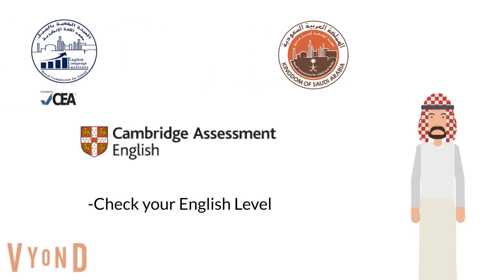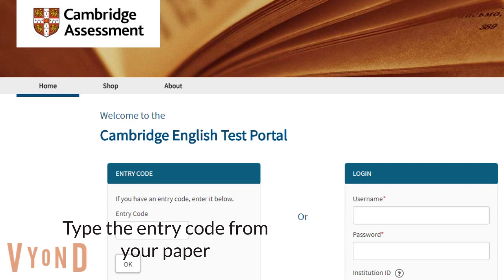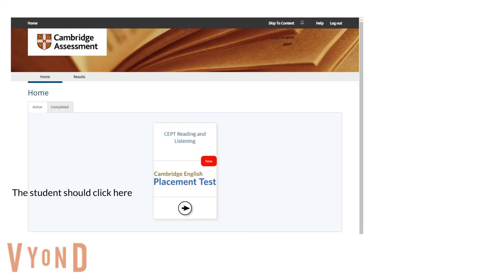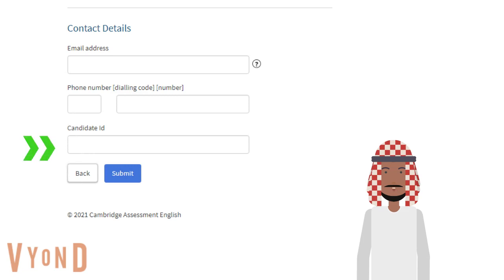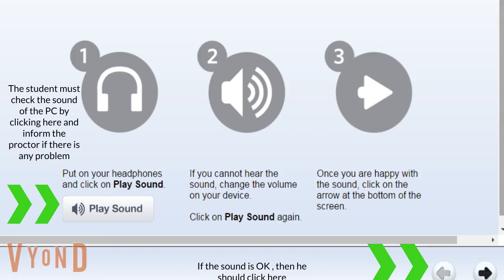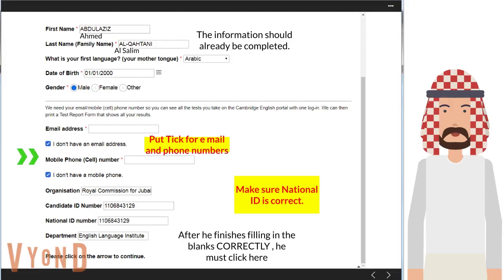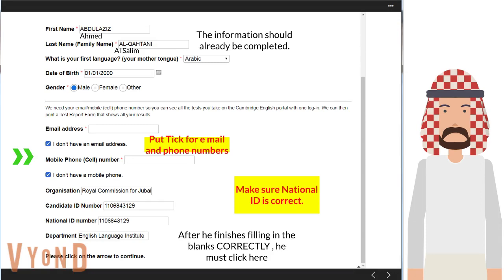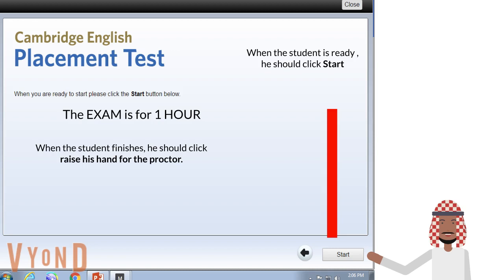May 22, 2023